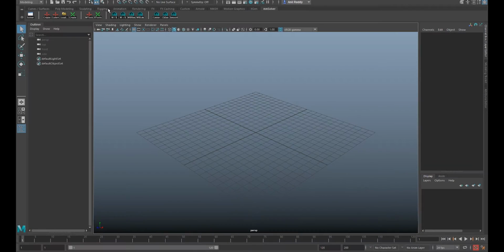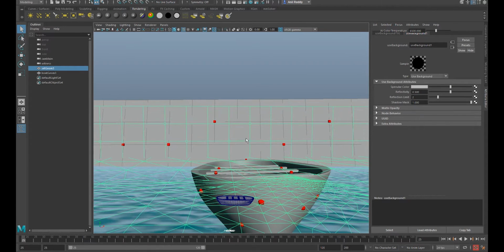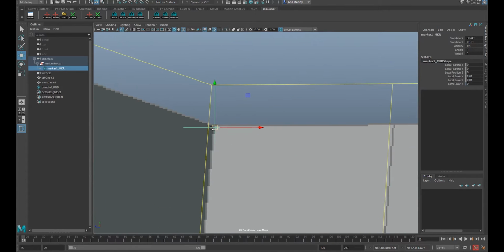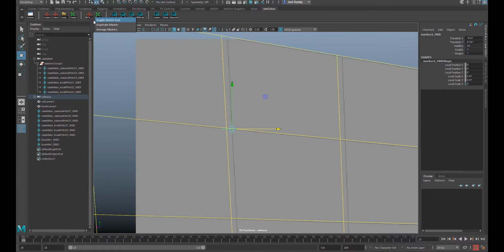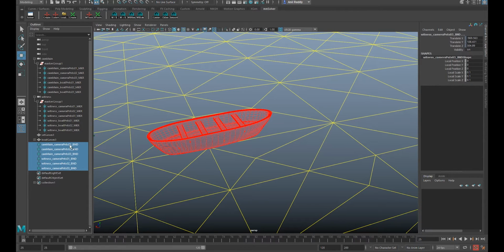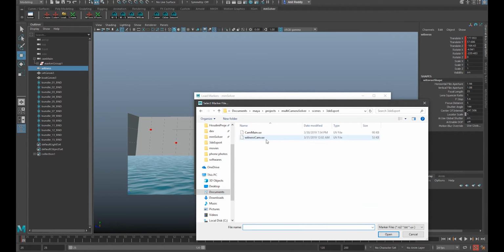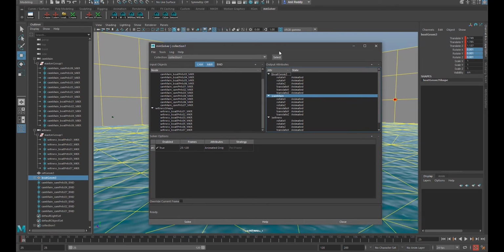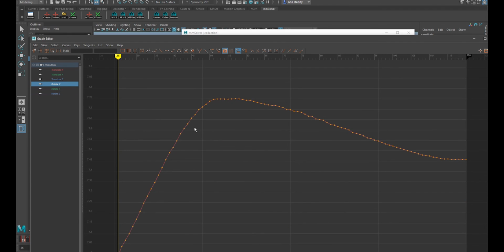Multi Cameras And Object Solve Inside Autodesk Maya Using mmSolver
Explains how to solve for multiple cameras and object track at one go using mmSolver inside Autodesk maya, also explains how to do a single frame line up for multiple cameras and object and smoothing animation curves and solving again.

Presented by Anil Reddy.